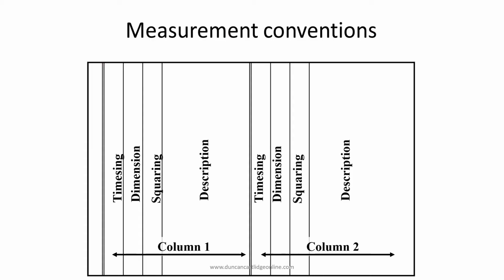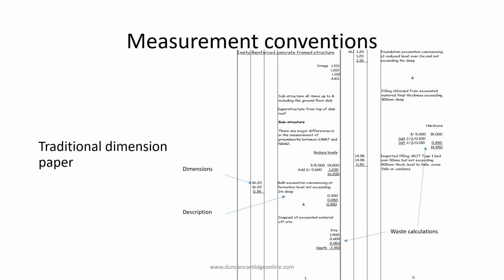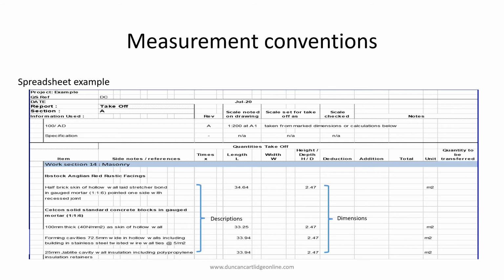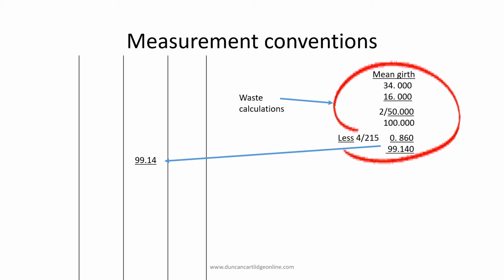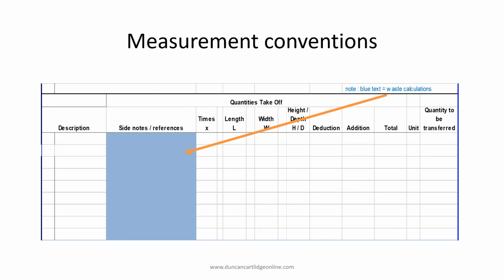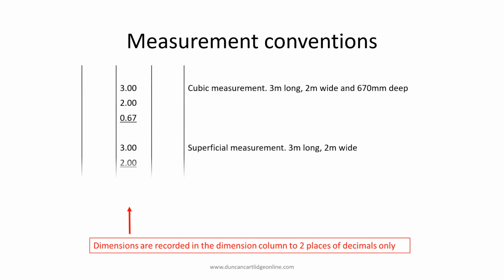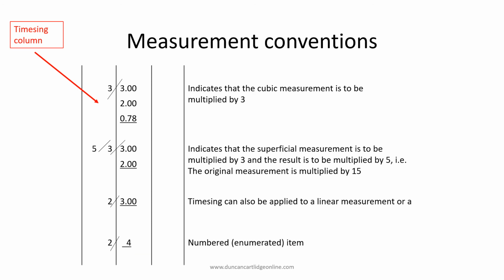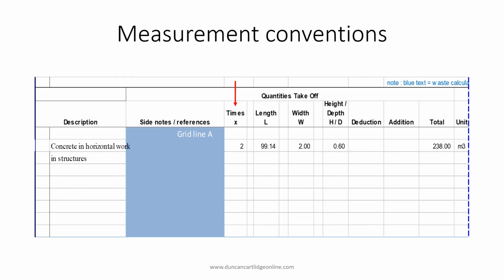Chapter 3 Measurement and quantification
Measurement examples in both traditional and spreadsheet formats.